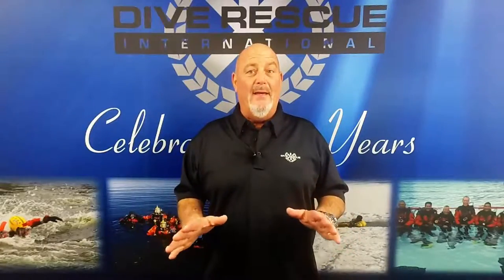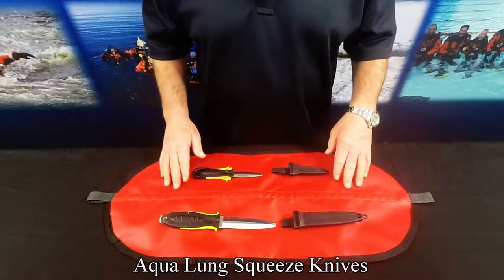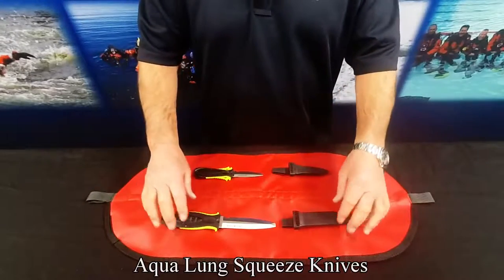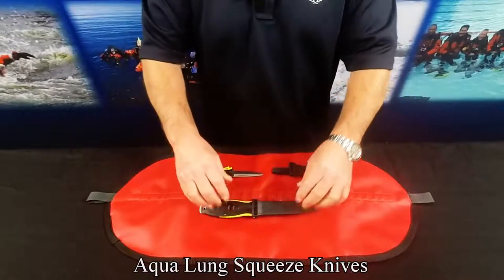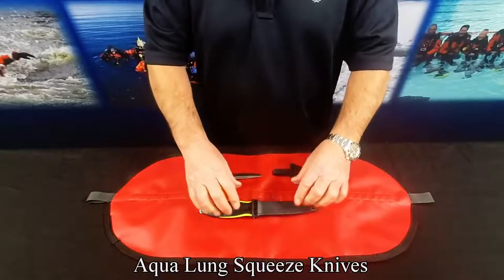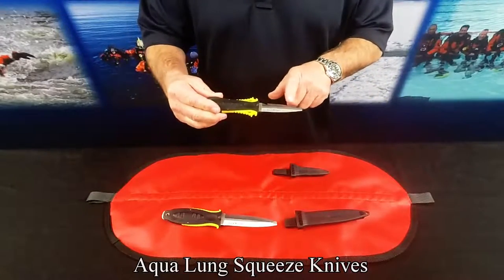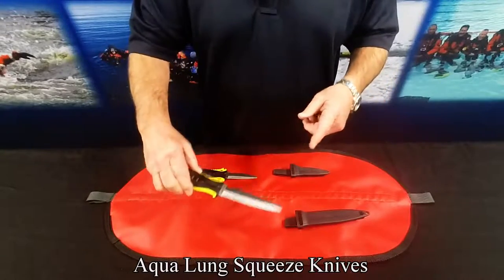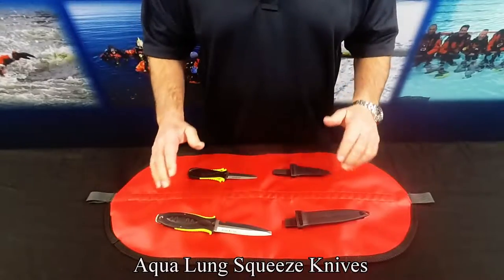Aqua Lung Squeeze Knives